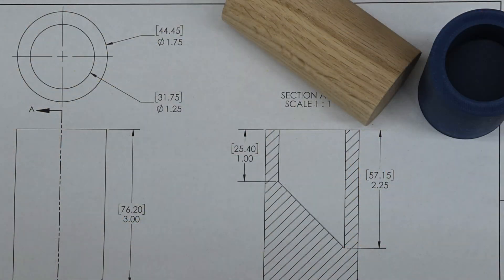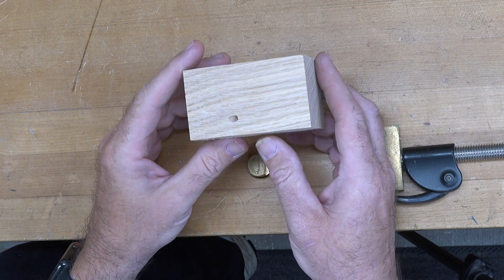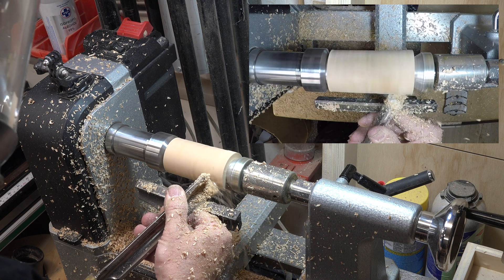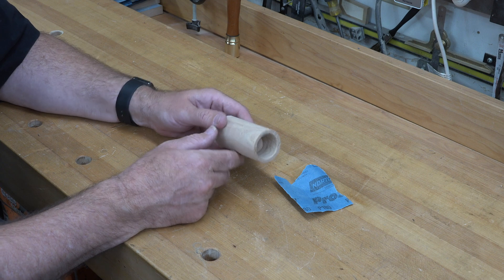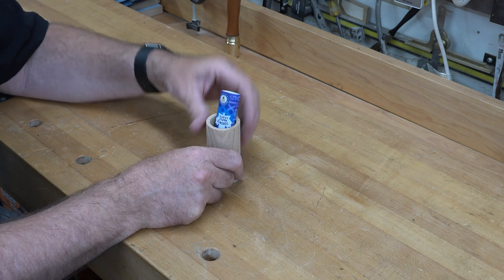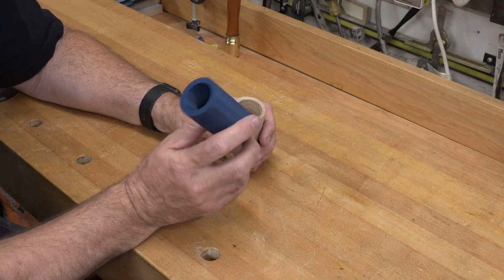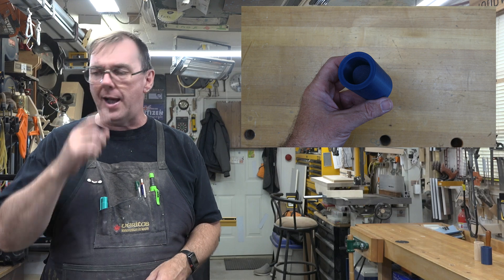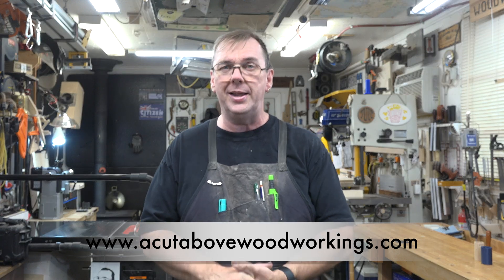Shop Made Toys and Choking Hazards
A viewer of mine sent in some excellent information from the CPSC (Consumer Product Safety Commission) regarding the standards for determining choking hazards in products intended for use by toddlers, ages 3 and under.  On their website, they give specifications for a gauge that can be used to determine whether or not a part is a choking hazard and on today's show, I will demonstrate how to make your own gauge and how to use it.
My viewer also was kind enough to make a scaled drawing of the gauge as well as an STL for input to a slicer software for use in a 3D printer.  If you would like this drawing or the STL file just visit my and click on the free patterns section.
If you would like more information about the CPSC and what they do, you can visit their
I'd like to take this opportunity to thank my viewer (Jim) for send along this important information and for going the extra mile to make the scaled drawing and the STL file.  Thank you so much.